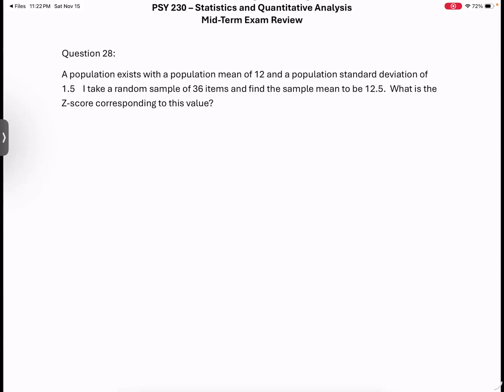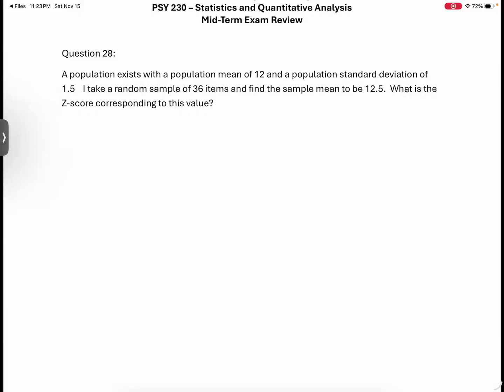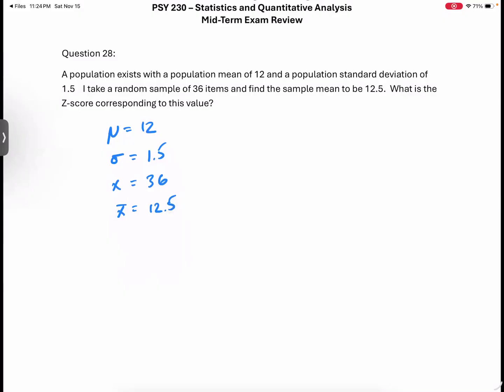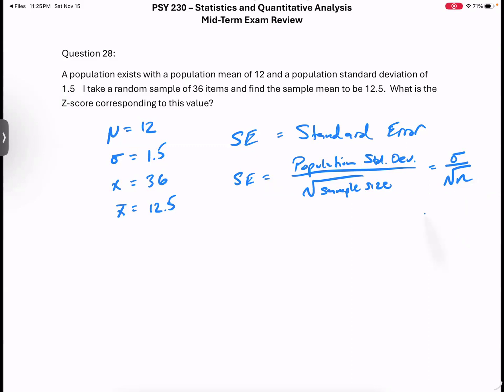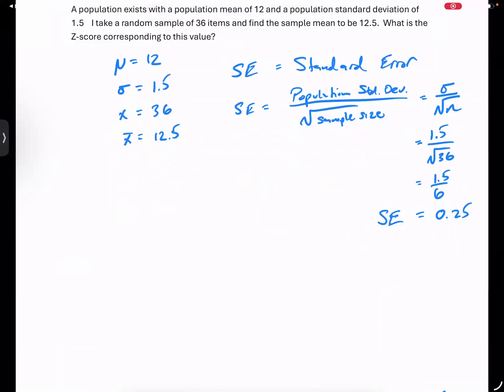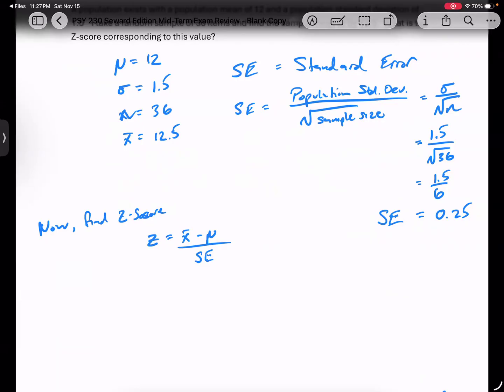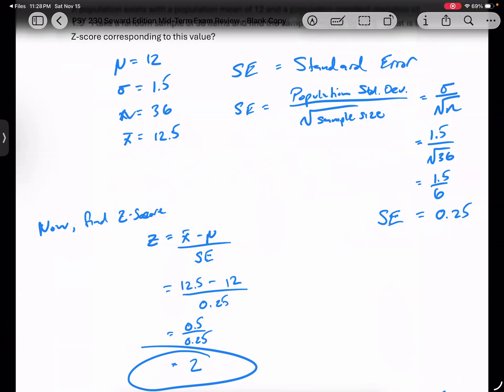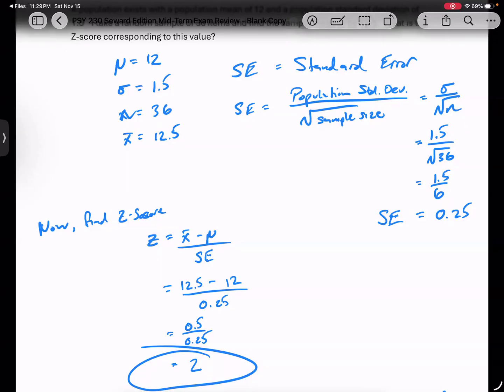PSY 230 Mid-Term Exam Problem 28 Explanation